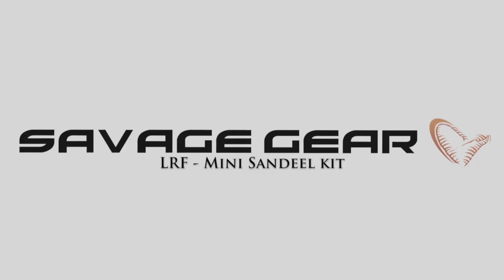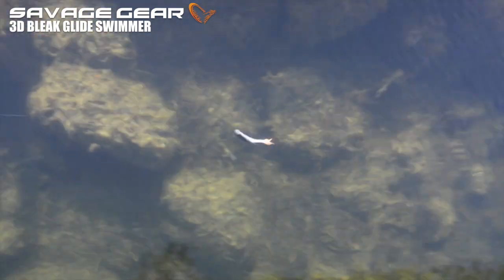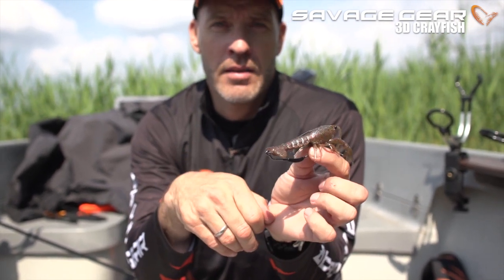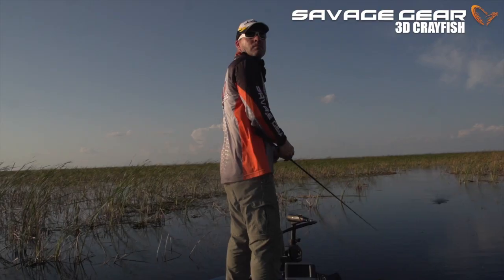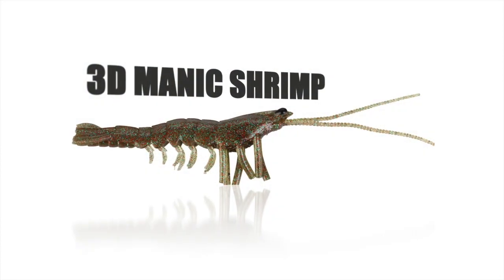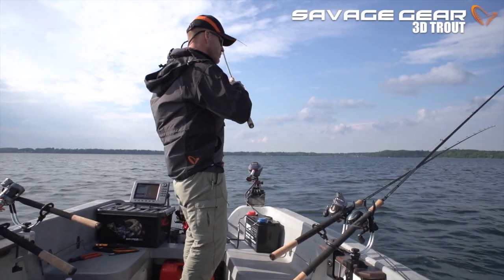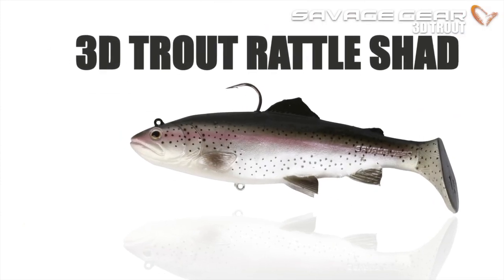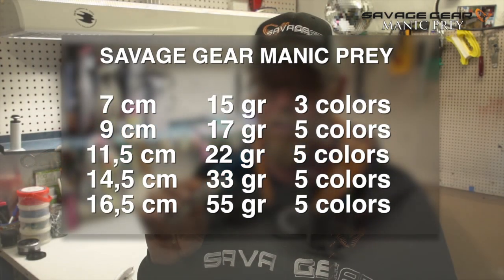Savage Gear 2013 winter